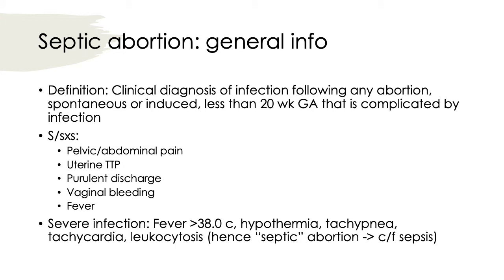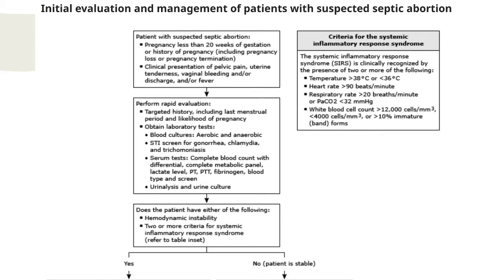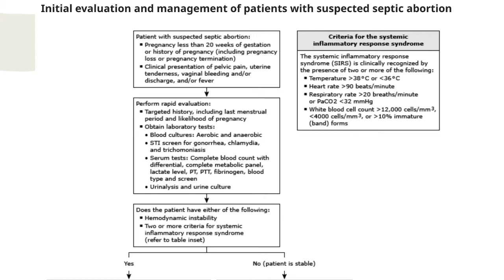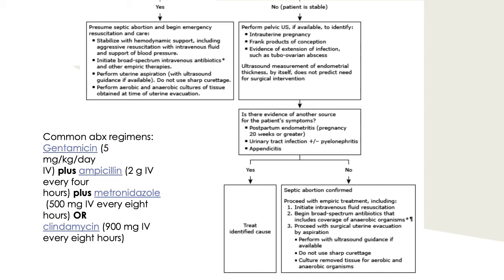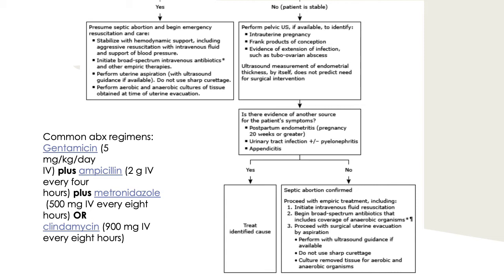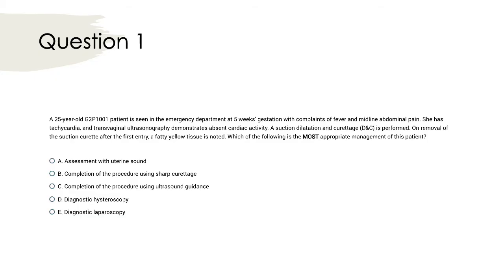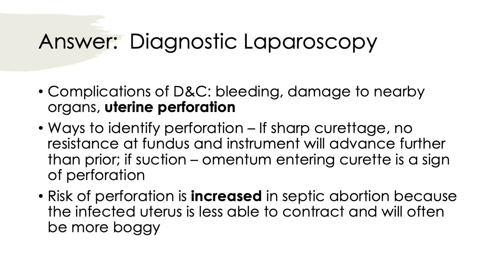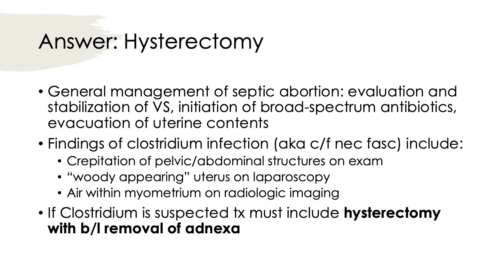Septic Abortion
GW's CREOG Video Project: Learn about septic abortion by Dr. Maya Or.

The CREOG Video Project is a review series focused on high yield topics for the annual in-service ob/gyn residency exam, the CREOG Exam.